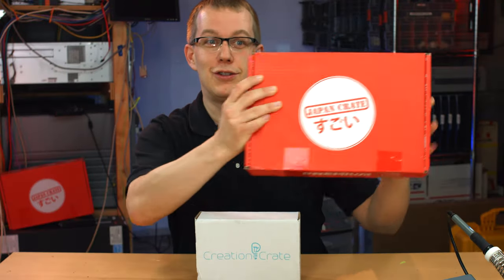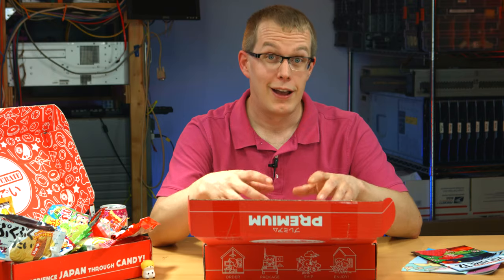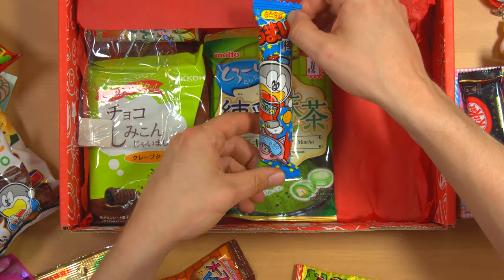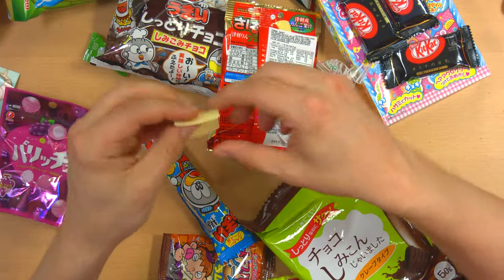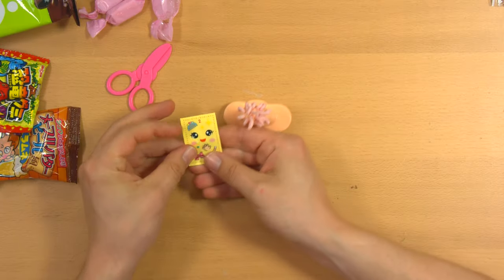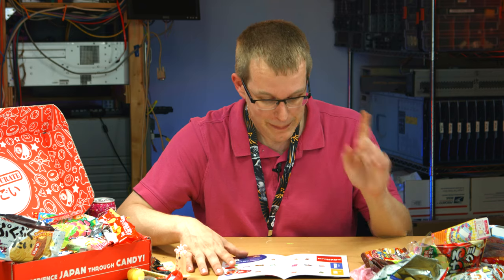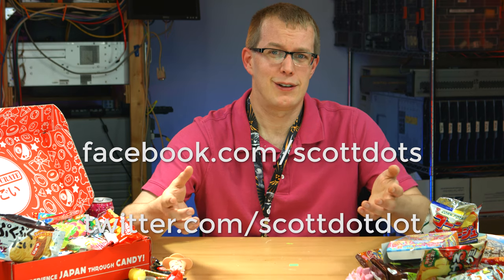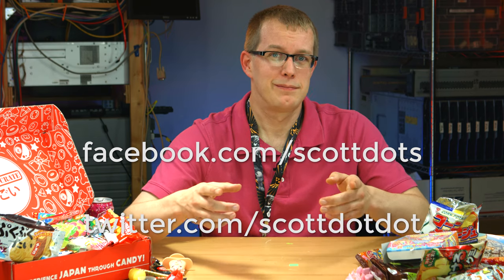Lets Open: Japan Crate Review & Unboxing (Japanese Candy and Snacks by Subscription)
Hey, you!  Internet person!  Thank you for reading my video's description.

**ABOUT THE LANYARD:  Since the video has been up for a week and garnered a grand total of 3 comments (only one of which was about the lanyard), I'm sending it to that guy whom asked first.  So sadly it's gone now.**